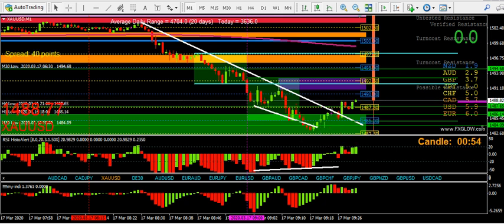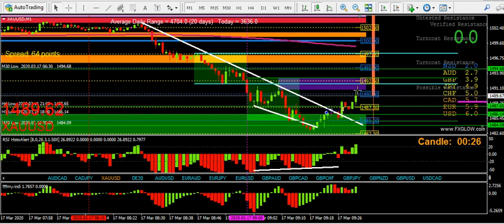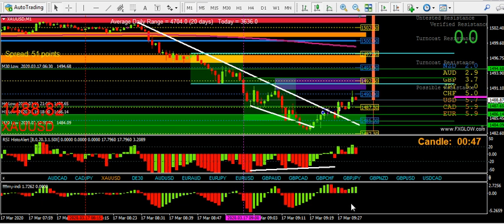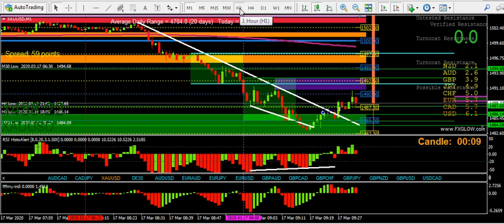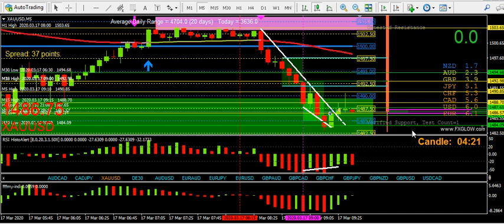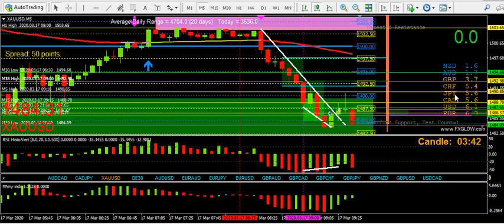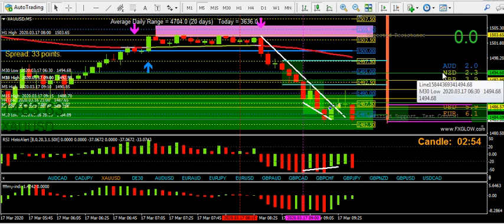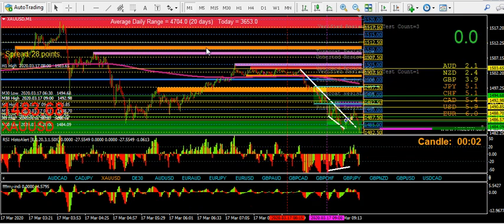First trade of the day, I love Gold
Trend trading forex using technical analysis is all about getting your ducks in a row, using the lower time frames to enter trades in the direction of at least 1, 2 or even 3 higher time frames.
If you study my videos you will notice I use what I call candlestick trend analysis. I devised this way of understanding how trends work many many years ago, as far as I am aware it is unique. I like it because of it's precision. The gold sell trade using the M1 time frame for entry is a great example or how I wait for the perfect trade setups. Patience and discipline at it's best.